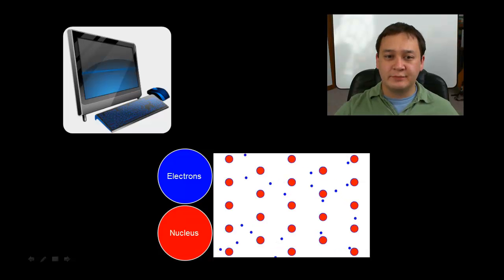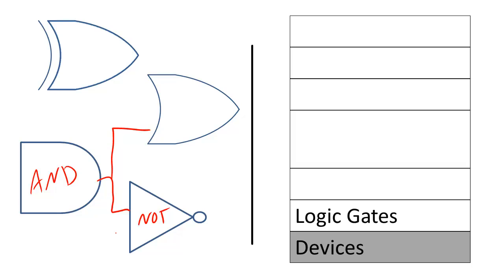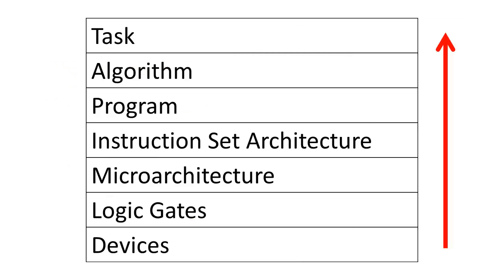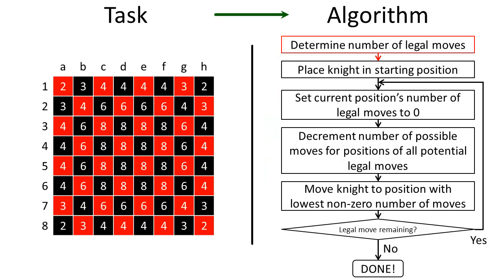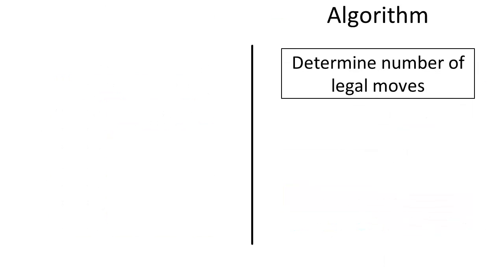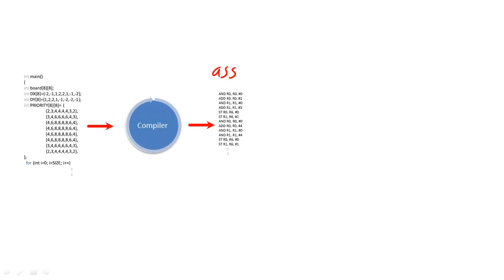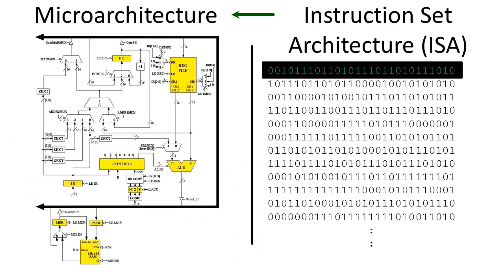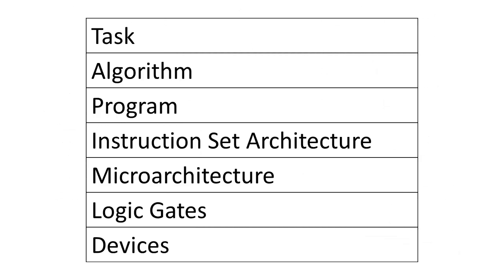Layers of Abstraction in Computing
An overview of the different layers of abstraction that we use in computing.